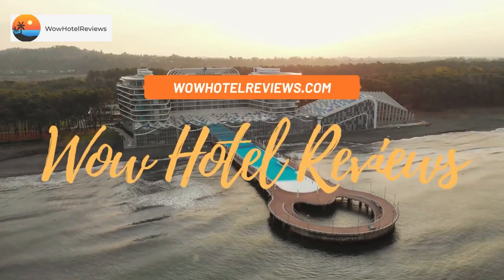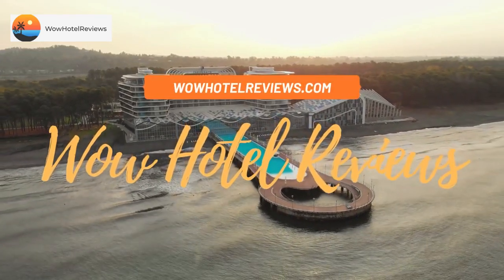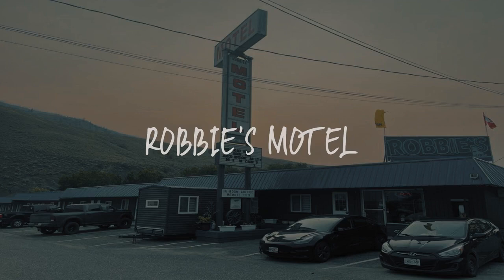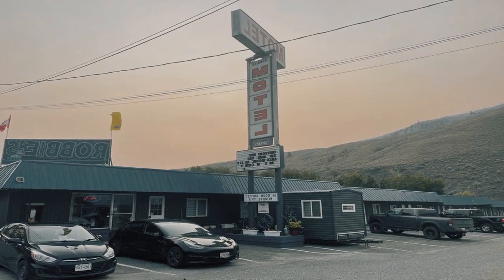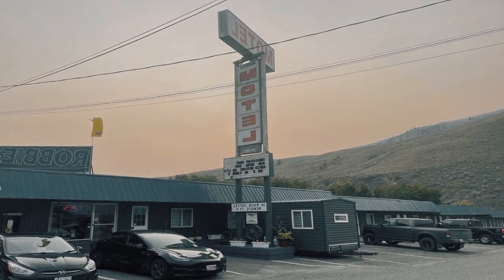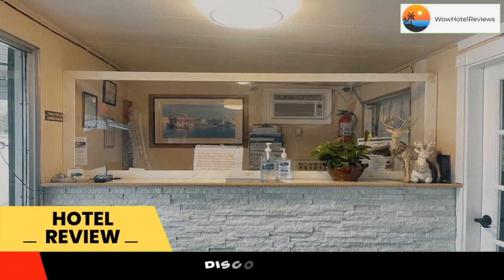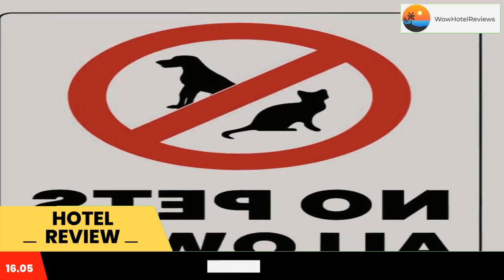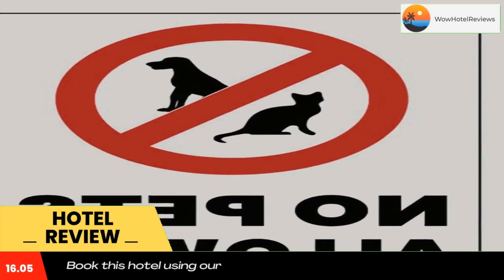Robbie's Motel Review - Cache Creek , Canada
Robbie's Motel

Robbie's Motel provides accommodations in Cache Creek. Featuring a garden, the 5-star hotel has air-conditioned rooms with free WiFi, each with a private bathroom. The hotel has family rooms.

The hotel has some accommodations with mountain views, and rooms include an electric tea pot. At Robbie's Motel rooms come with a desk and a flat-screen TV.

The reception at the accommodation can provide tips on the area.

The nearest airport is Kamloops Airport, 60 miles from Robbie's Motel.